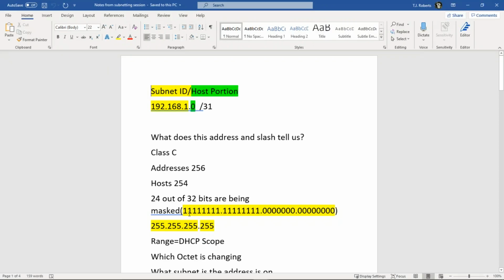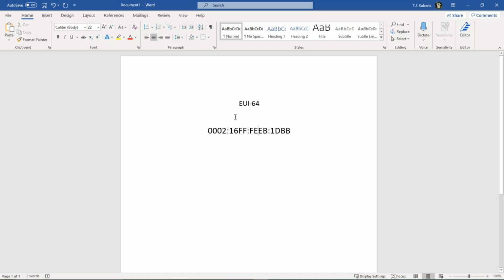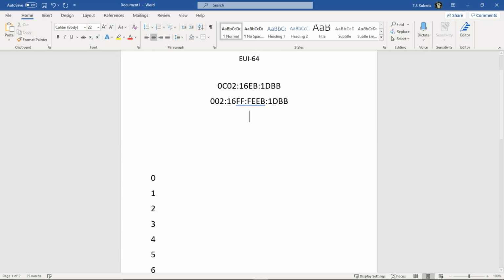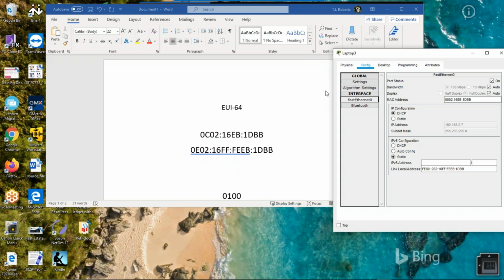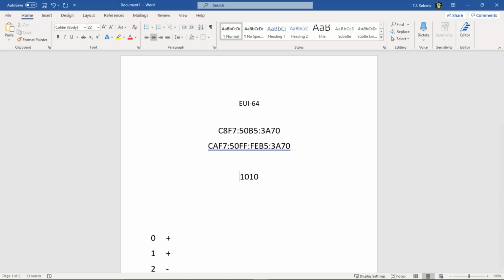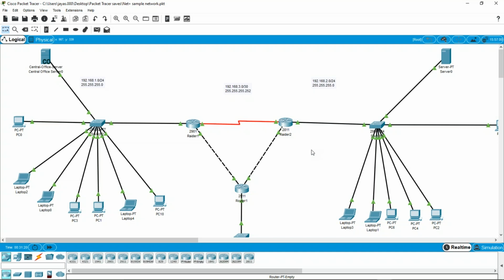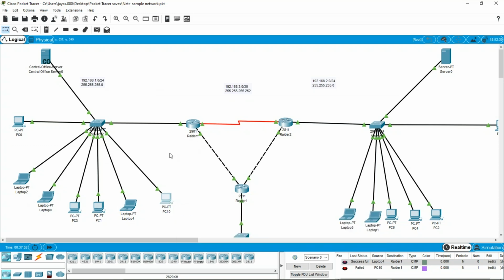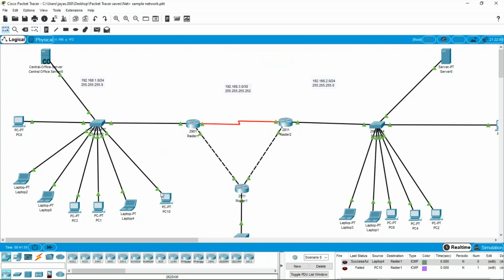Net+ EUI 64 and troubleshooting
EUI discussion and group troubleshooting activity.